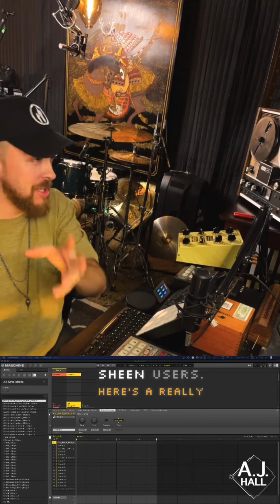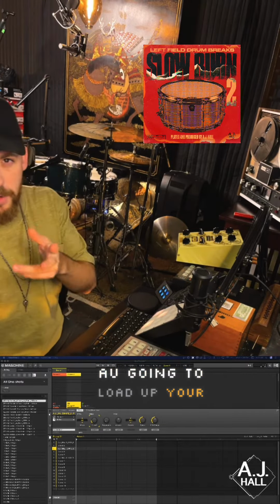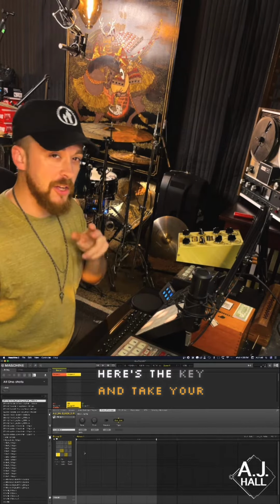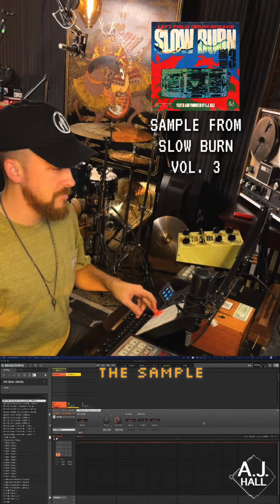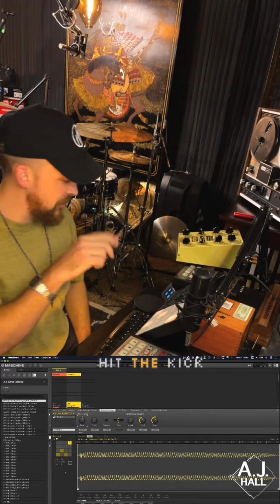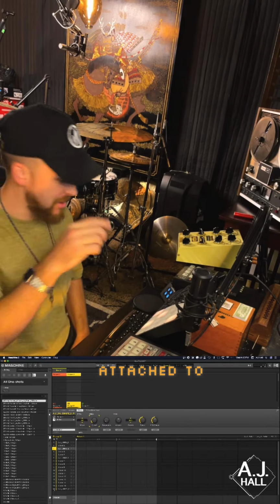Alchemist-style One Note Basslines!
One note/sub bass lines perfectly attached to your kicks!

Obviously if you know your way around any D.A.W. You can replicate this process but I’ve found it’s a super easy way to get the best rolling quickly in maschine.

Drums - SLOW BURN VOL. 2
Bass Shot - LEFT FIELD LOW END VOL. 1
Melody - SLOW BURN VOL. 3

LeftFieldDrumBreaks.Com 🥁🤘